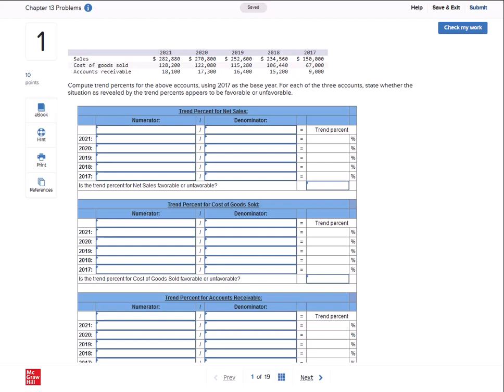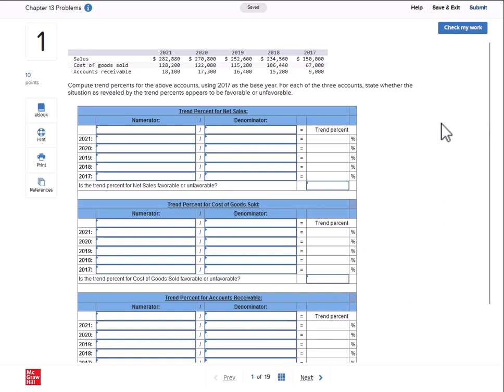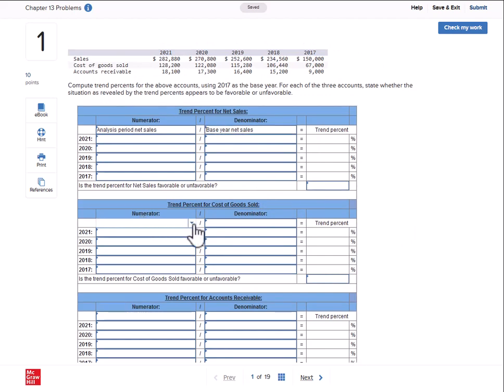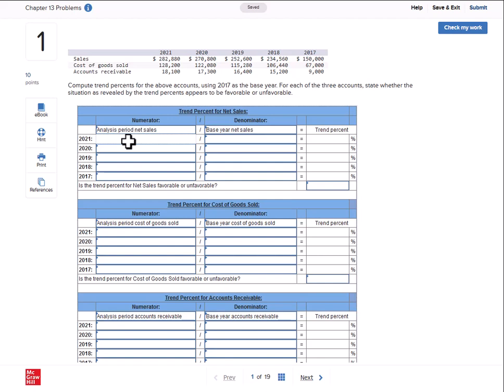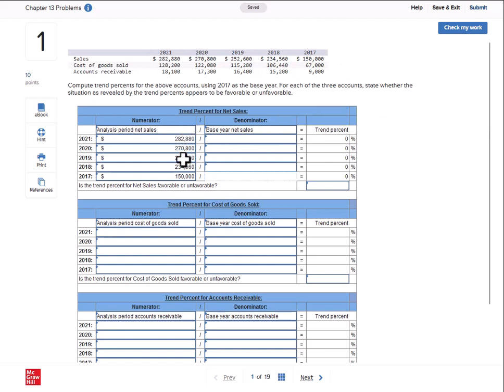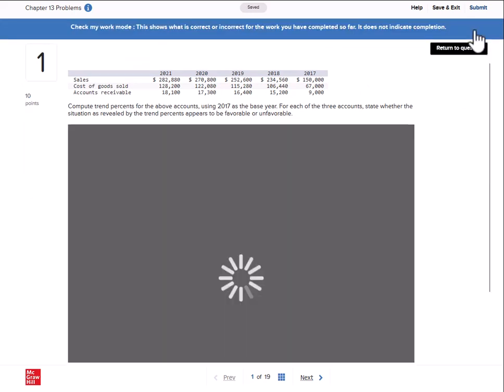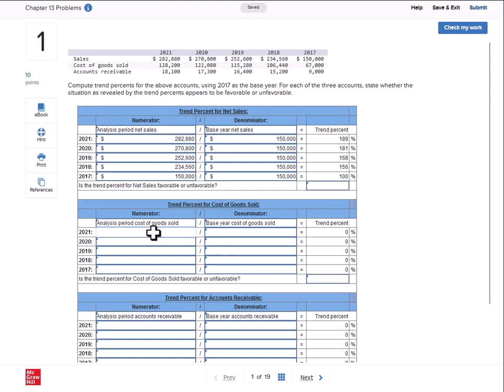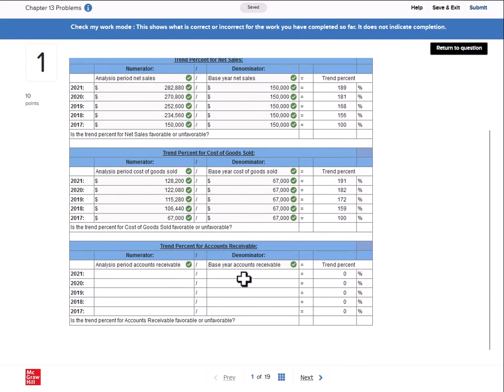Compute Trend Percents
How to compute trend percentages using a homework lab